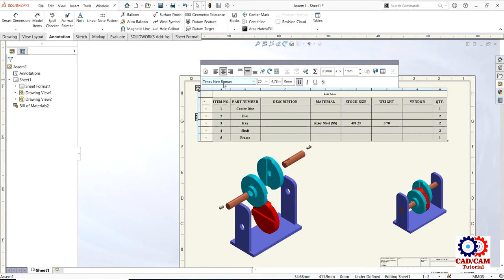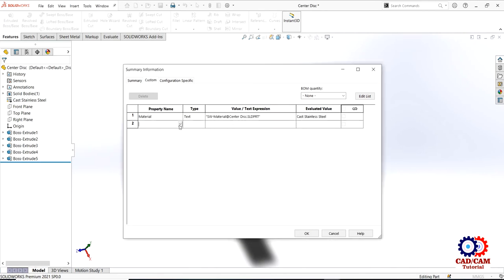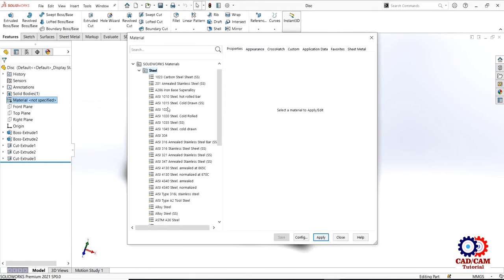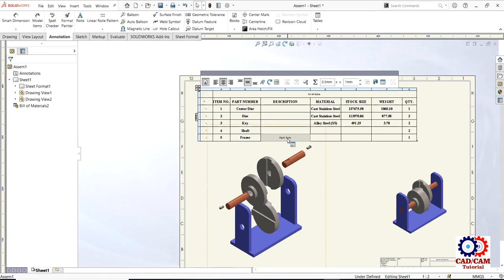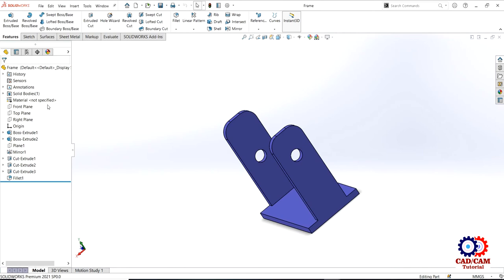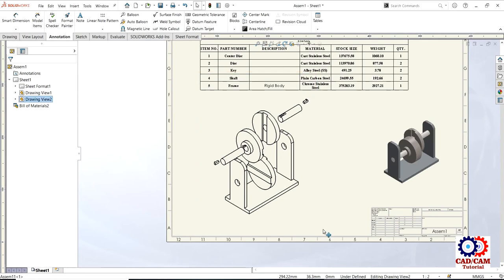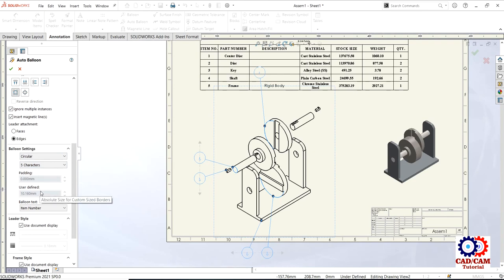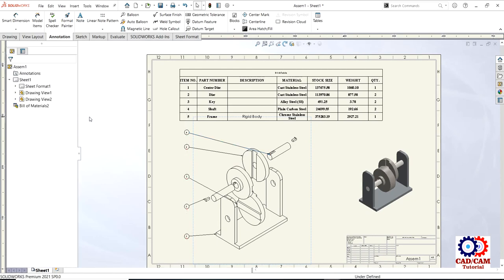How to insert Bill Of Material in Solidworks | Bill of material in Exploded assembly drawing | BOM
In this tutorial we learn how to insert bill of material in solidwork assembly and how set the property of part in solidworks. also bill of material for the exploded assembly and add balloon for individual part